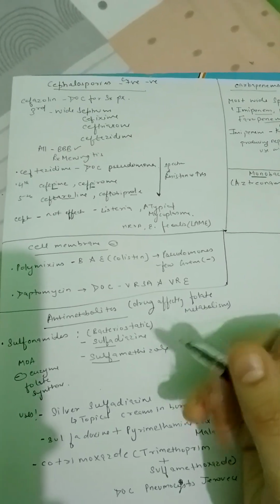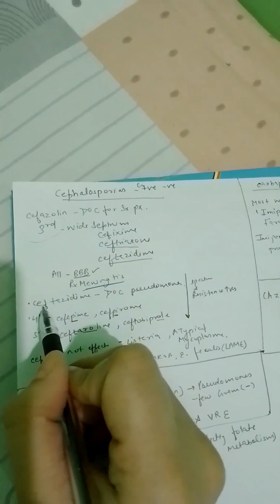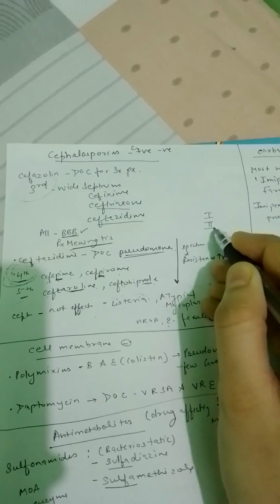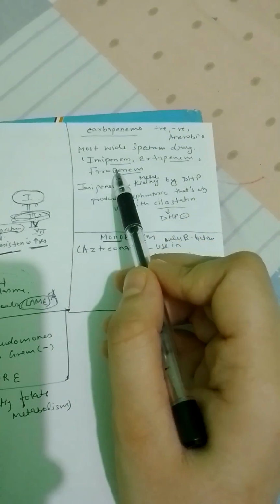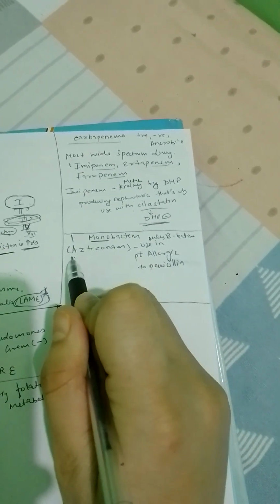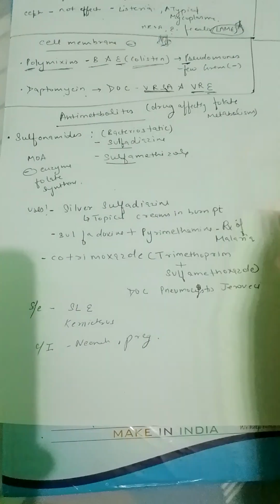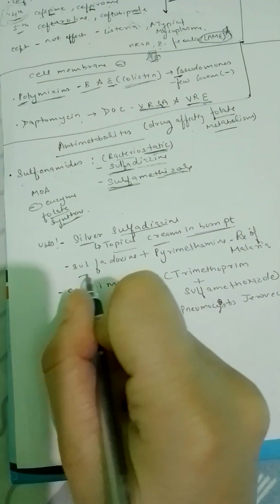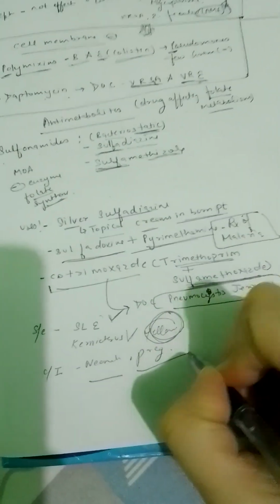Antibiotics part 2(cephalosporin ,carbapenem,cell membranes inhibitors, antimetabolites, monobactem)